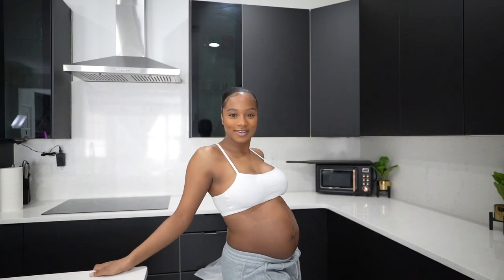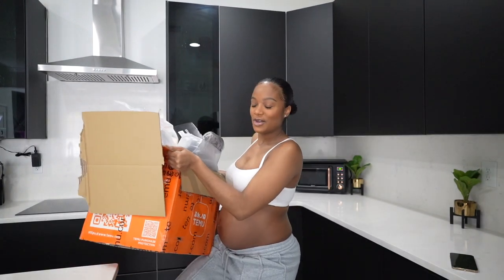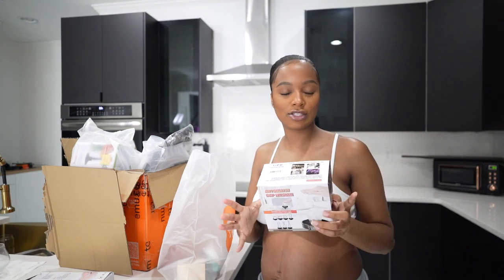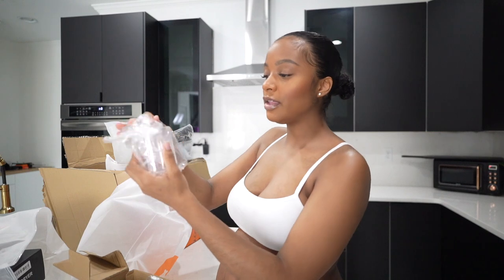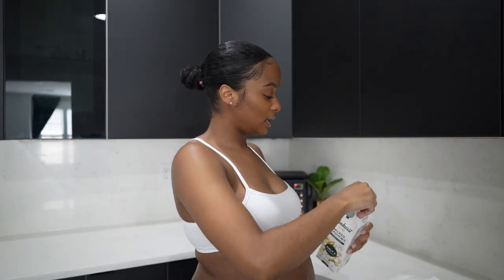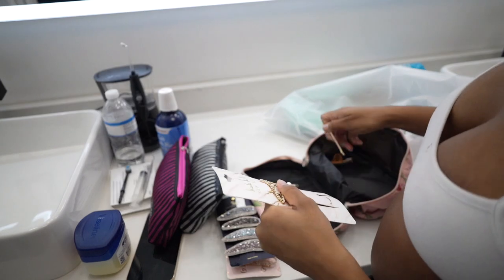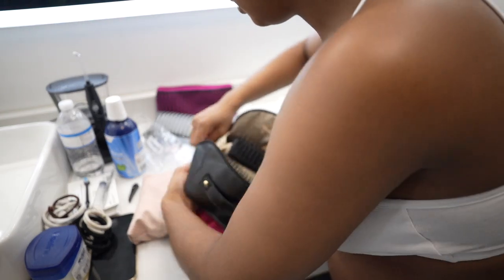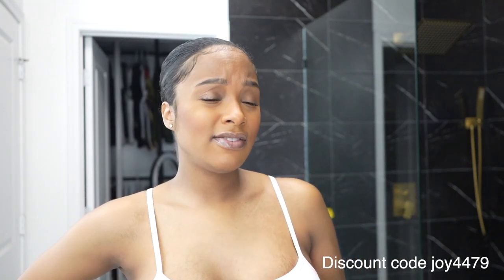ORGANIZE WITH ME, TEMU UNBOXING, NESTING | NADIRAH ALI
Links to all items shows in video.
1.  Professional Hair Dryer 1800W Powerful -$28.99💰
2.  Nail Drill - $10.49💰
3.  Detangling Hair Brush -$1.29💰
4.  Eye Patches Caviar Essence -$4.99💰
5.  5 Pairs, Stainless Steel Chopsticks -$2.79💰
6.  Makeup Brush -$3.59💰
7.  5pcs Fan Shaped Powder Puff $1.09💰
8.  Fashion Hair Brush -$0.79💰
9.  Makeup Brush Set -$5.49💰
10. Stainless Steel Fruit Peeler -$0.49💰
11.  Fashion Flat Brush -$0.89💰
12.  Teeth Dental Cleaning Tools With Dental Mirror -$3.49
13.  1pc, Stainless Steel Pineapple Cutter -$2.79💰
14.  4pcs Plastic Cotton Swab Holder Dispenser -$2.09💰

15.  Large Capacity Travel Cosmetic Bag - $5.49💰

16.  Travel Portable Cosmetic Storage Bag -$2.89💰
17.  Scrubber Sonic Facial Cleanser Brush Electric (Battery Type) -$7.99💰
18.  Nail Clippers And Mens Grooming Kit -$3.39💰
19.  Mayze Ultrasonic Electric USB Rechargeable Toothbrush -$12.99💰
20.  Wardrobe Clothes Organizer -$0.79💰
21.  Heatless Curling Rod Headband -$1.49💰

22.  Rotating Cosmetic Storage Case -$13.49💰
23. Round Dirty Clothes Basket -$2.19💰

24. Cosmetic Display Box -$7.69💰
25. Cotton Swab Holder Cotton Ball Dispenser Organizer -$1.69💰